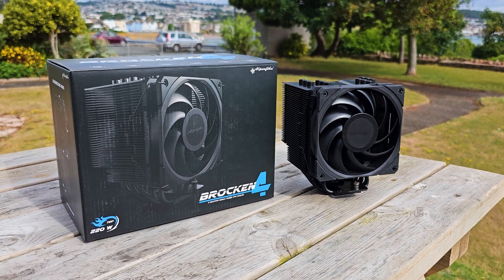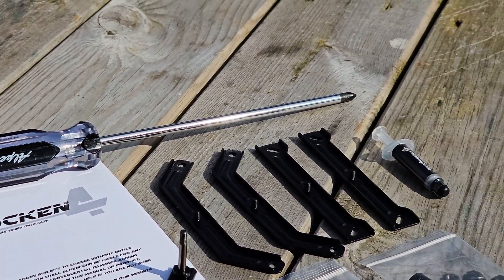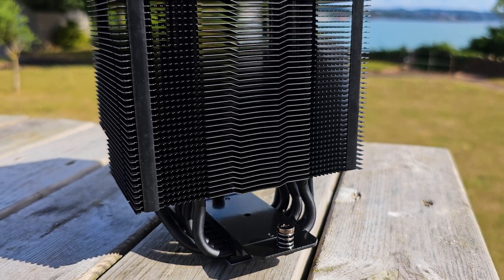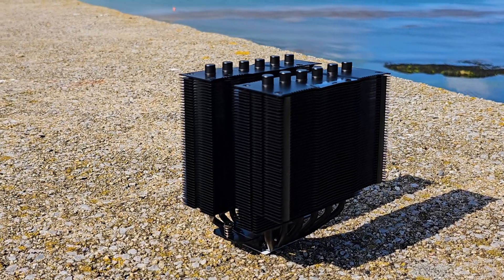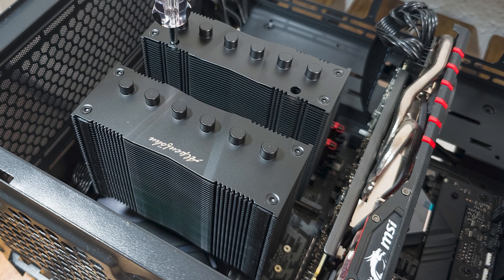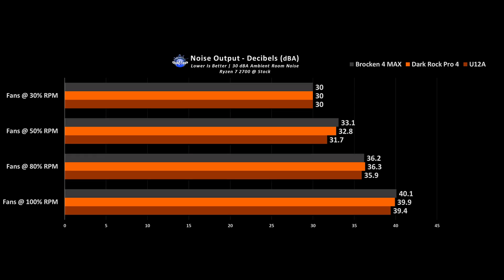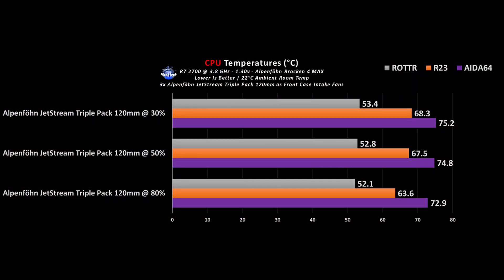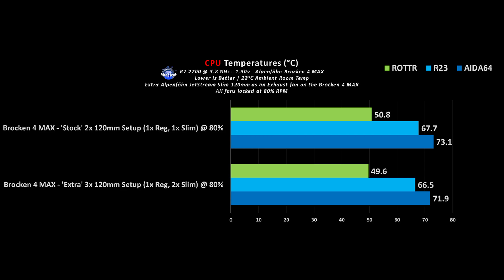Alpenföhn's Newest Coolers: Brocken 4 and Brocken 4 MAX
These two CPU coolers from Alpenföhn will give Noctua and be quiet! a serious run for their money!

* Brocken 4
* Brocken 4 MAX
* JetStream Pack

Competition air coolers:
* Noctua U12A
* be quiet! Dark Rock Pro 4
* Noctua U12S
* be quiet! Dark Rock 4

Gear used to make these videos:
* Intel NUC 11 Enthusiast "Phantom Canyon"
* 32GB SO-DIMM DDR4 Kingston FURY Impact 3200 MHz CL20 2Rx8
* 1TB Samsung 970 RPO MLC NVMe 1.3 PCIe x4 Gen3
* Samsung S23 Ultra
* Blue Yeti USB Mic